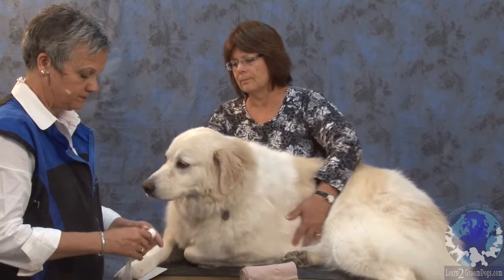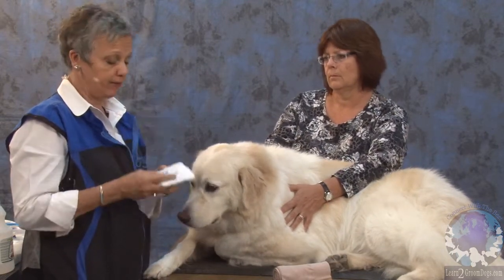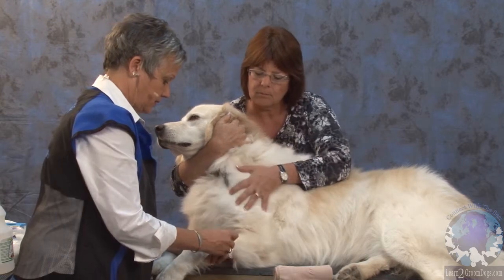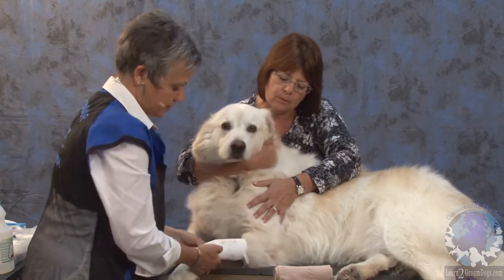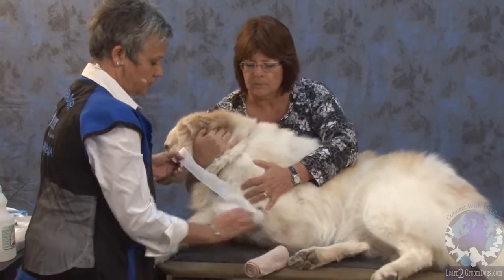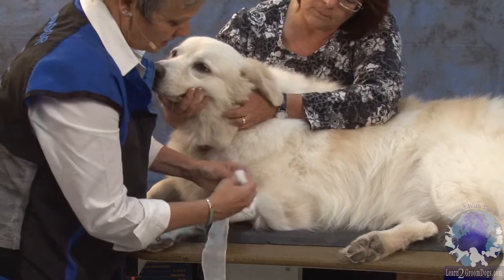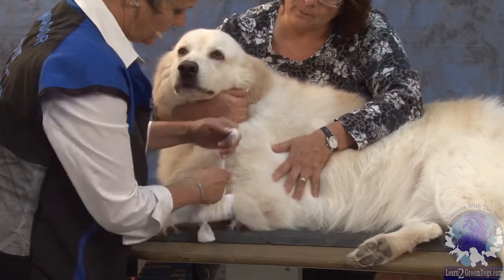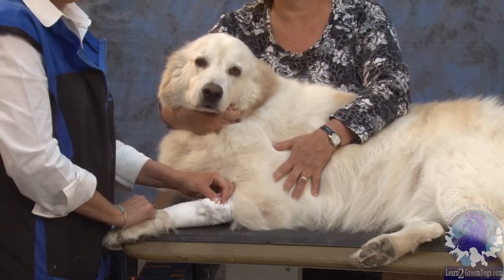Basic First Aid for Pet Groomers with Judy Hudson NCMG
Preview Topic: Before Judy Hudson was an award winning pet stylist, she was a certified a veterinarian technician in three states. There isn't much that flusters Judy -- including dealing with injuries. With that kind of experience in her background, we asked Judy to talk to you about basic first aid in the pet grooming salon. In this mini preview, Judy shows you how to use a common item that works fabulously as a first aid dressing. As a bonus, she shows you how to correctly apply the dressing to a leg. Always remember, as a pet lover, or a professional pet groomer -- you are not a veterinarian. Always seek professional medical advice for any injuries or situations that are serious or potentially life-threatening.